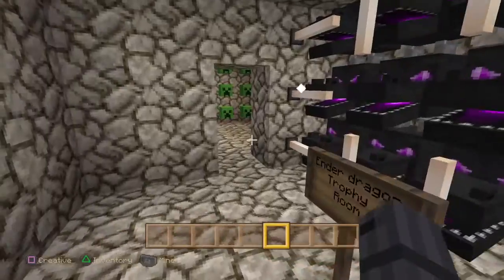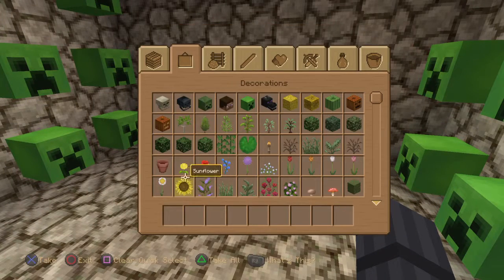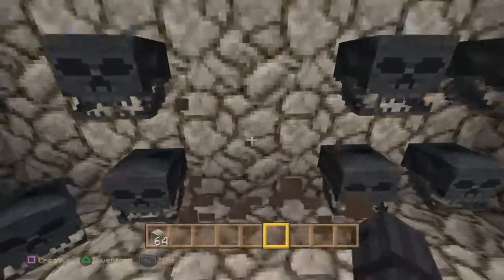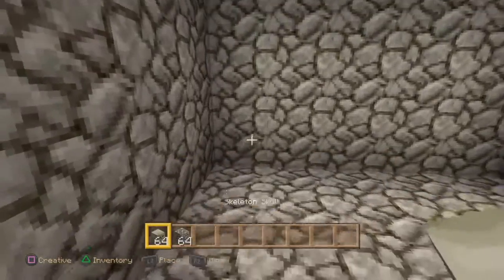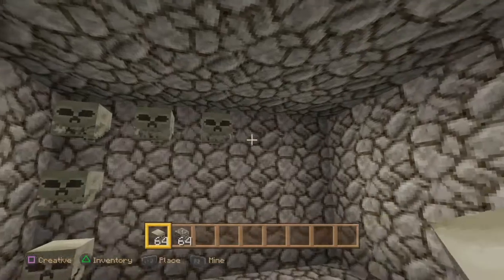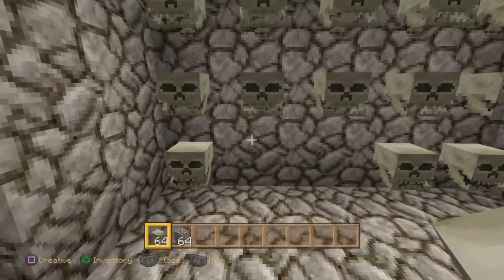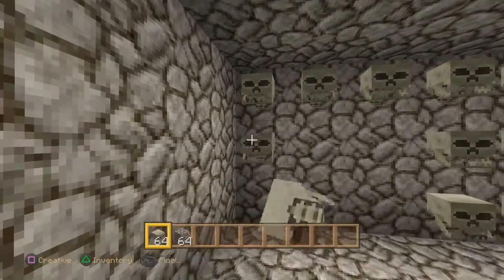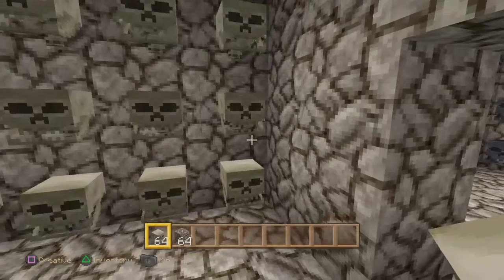Minecraft PS4-365 CHALLENGE-DAY SEVEN-SKELE TROPHY ROOM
Hope you have a beautiful day. God bless all of my beautiful heros for supporting me in all my endeavours!